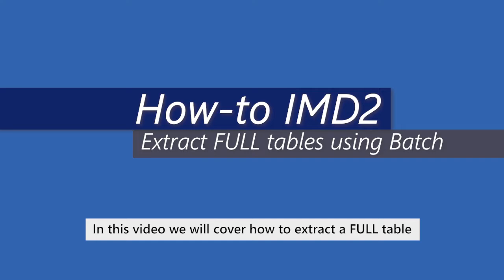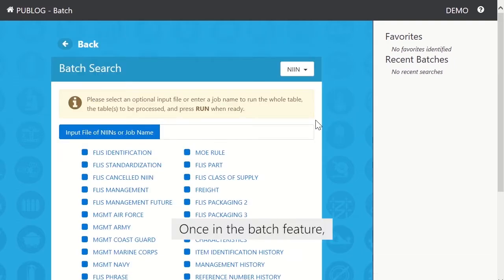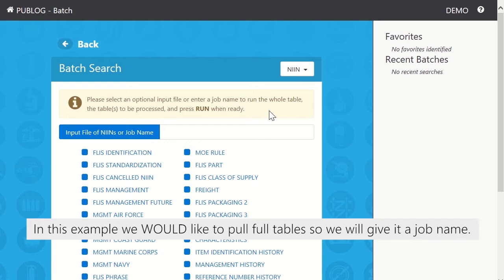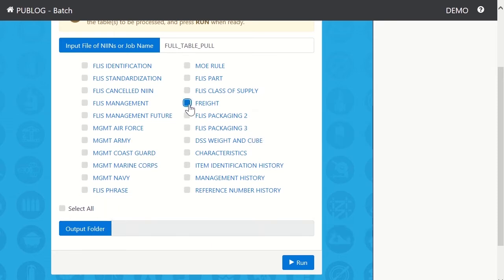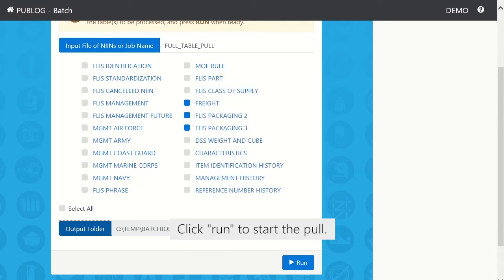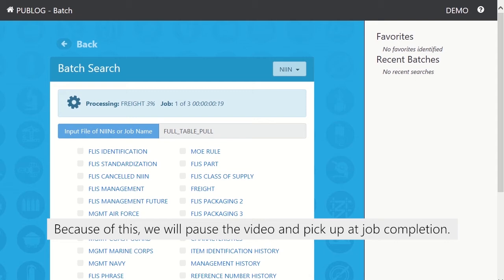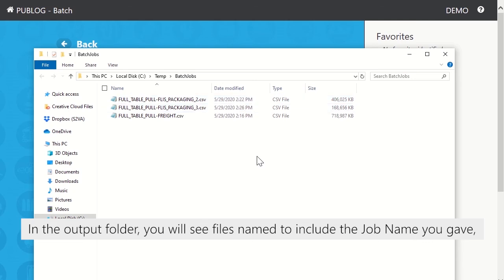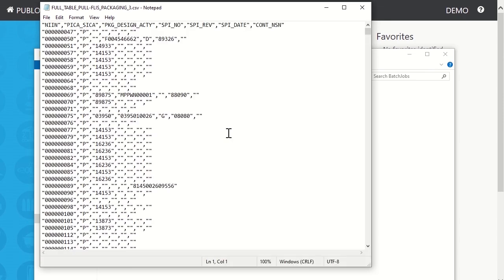How-To IMD2 Batch (open caption)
Learn how to extract a FULL table using the IMD2 BATCH feature.  Video provides step by step instructions to familiarize users with batch search queries in FED LOG and PUB LOG.